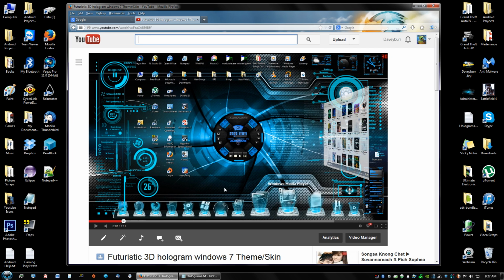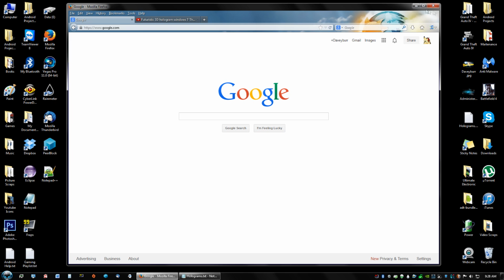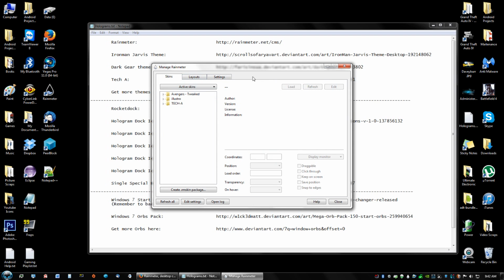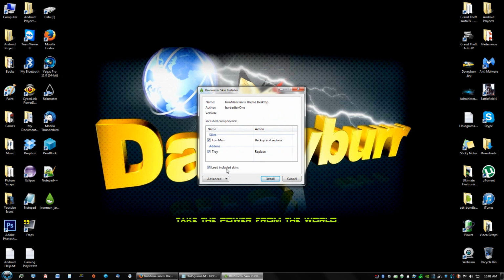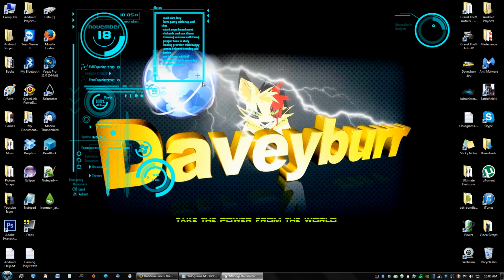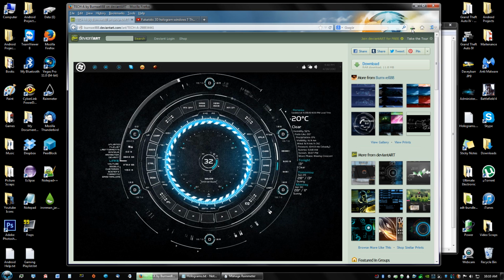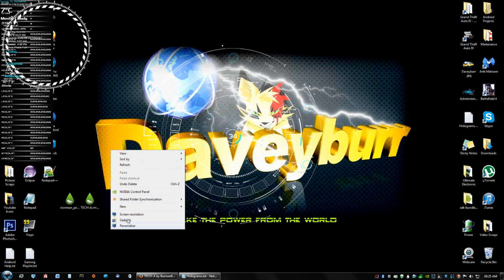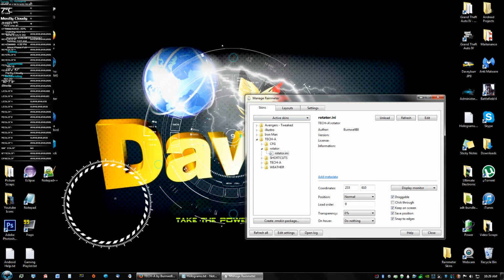[Part 1] Cool Desktop Customizations For Windows [Rainmeter JARVIS THEME]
Rainmeter displays customizable skins, like memory and battery power, RSS feeds and weather forecasts, right on your desktop. Many skins are even functional: they can record your notes and to-do lists, launch your favorite applications, and control your media player - all in a clean, unobtrusive interface that you can rearrange and customize to your liking. Rainmeter is at once an application and a toolkit. You are only limited by your imagination and creativity.

Rainmeter is the best known and most popular desktop customization program for Windows. Enhance your Windows computer at home or work with skins; handy, compact applets that float freely on your desktop. Rainmeter skins provide you with useful information at a glance. It's easy to keep an eye on your system resources, like memory and battery power, or your online data streams, including email, RSS feeds, and weather forecasts.
Many skins are even functional: they can record your notes and to-do lists, launch your favorite applications, control your media player - all in a clean, unobtrusive interface that you can rearrange and customize to your liking.

For Spanish Speakers:
Hoy les vengo a traer un programa que al parecer causó furor cuando vieron mi escritorio en las capturas del post de Windows 8.
Éste programa se llama Rainmeter, es una suerte de "Gadgets" como los que nos trae Windows, pero que no consumen tantos recursos como esos. El programa funciona en toda la plataforma Windows (XP/Vista/7/8). Combinando varios skins, se puede lograr un efecto como el que se ve en mi escritorio de Windows

[Tags]: rainmeter skins, rainmeter, windows customizations, cool windows customizations, cool wallpapers, Jarvis ironman theme, cool themes, windows themes, coolest windows themes, skins, window skins, tutorial, how to install rainmeter, hologram, windows, cool, skins and themes, computer themes, best computer themes, futuristic theme, skin, theme,